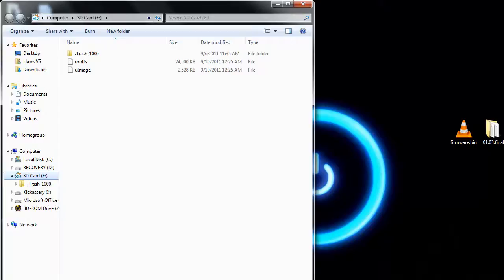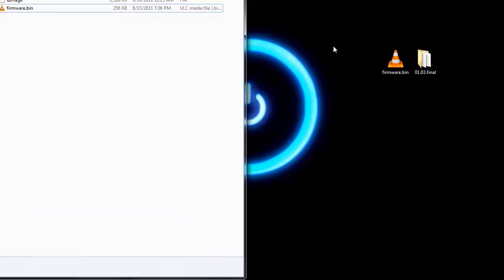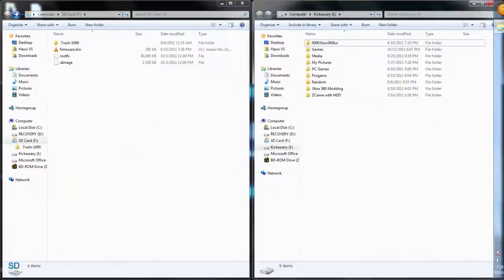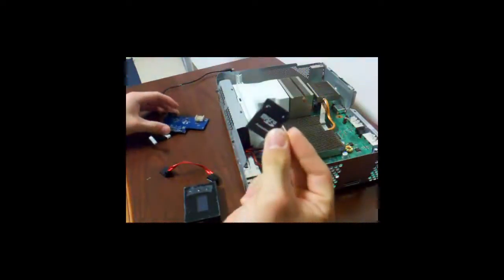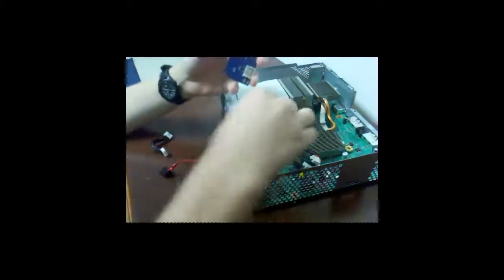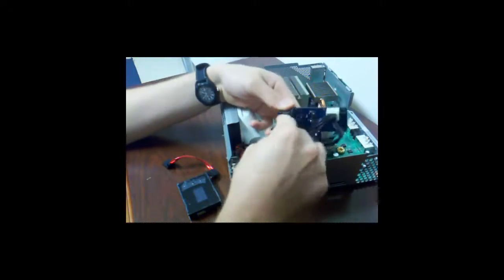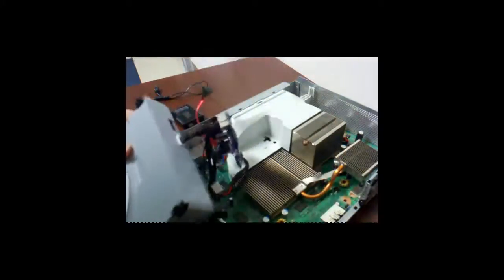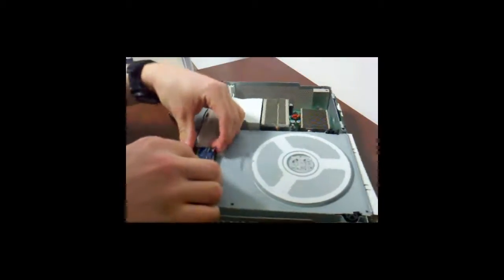x360Key Installation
i take you step by step in stalling the x360key